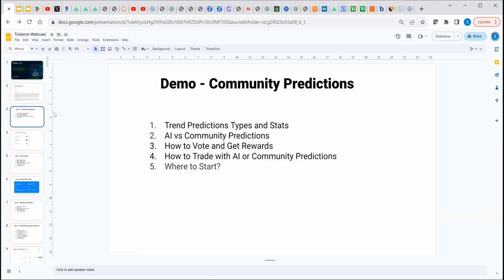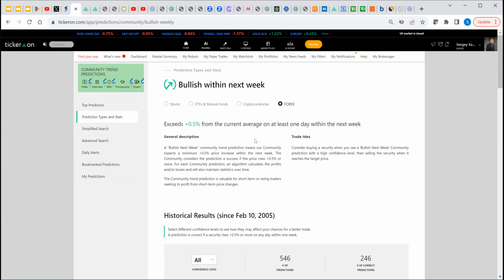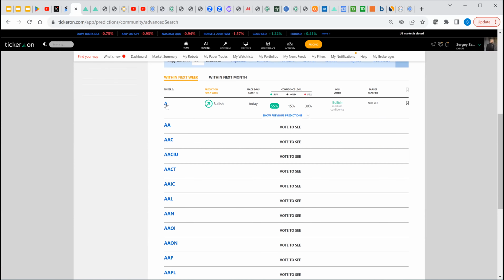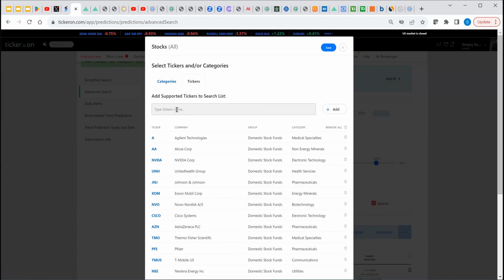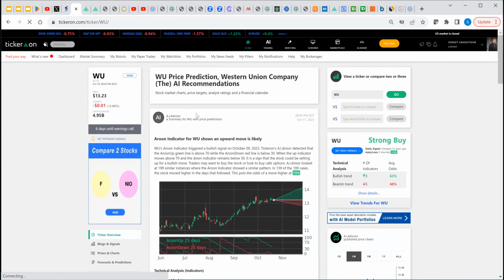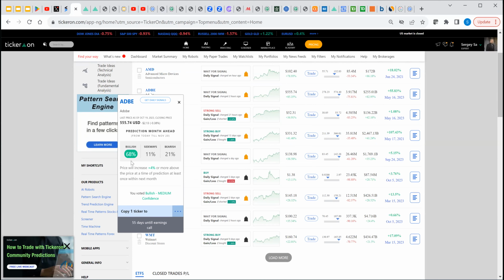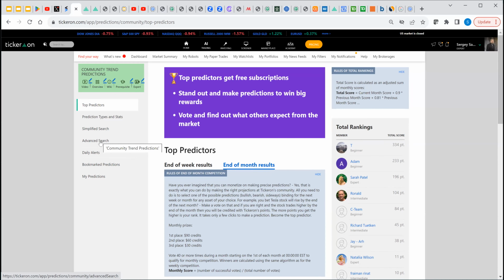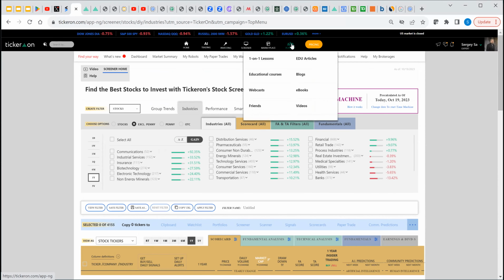How to Trade with Tickeron's Community Predictions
In this webinar, you'll discover methods for forecasting stock trends, engage in contests to be recognized as the top forecaster, and earn valuable credits. Additionally, you'll learn how to leverage this knowledge in your trading strategies…

Simulated results (annualized returns, % wins/loss, and other statistics) are achieved by the retroactive application of a backtested model itself designed with the benefit of hindsight. The backtesting of performance differs from the actual account performance because the investment strategy may be adjusted at any time, for any reason and can continue to be changed until desired or better performance results are achieved. Alternative modeling techniques or assumptions might produce significantly different results and prove to be more appropriate. Past hypothetical backtest results are neither an indicator nor a guarantee of future returns. Actual results will vary from the analysis. Past performance should not be taken as an indication or guarantee of future performance, and no representation or warranty, expressed or implied is made regarding future performance.